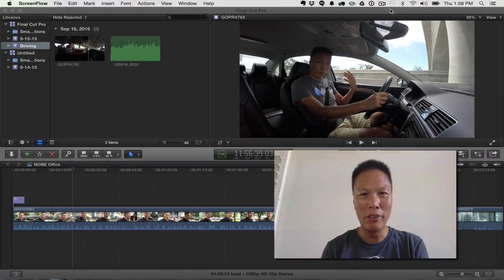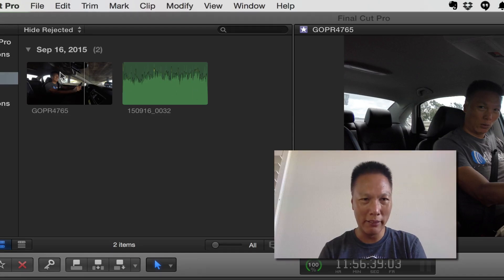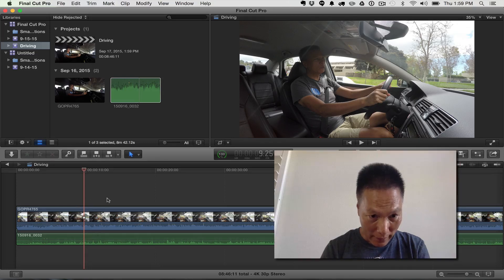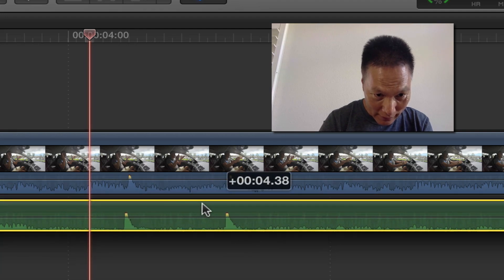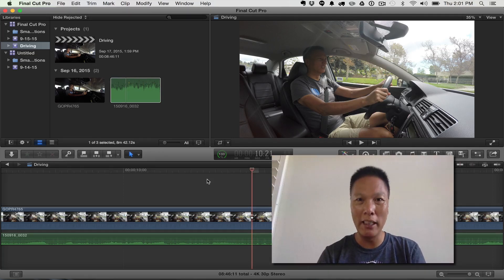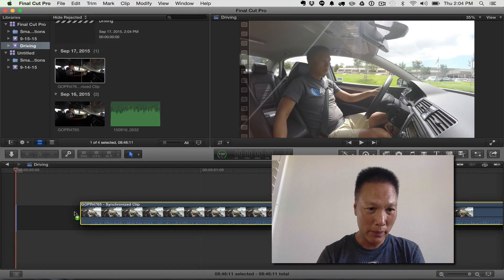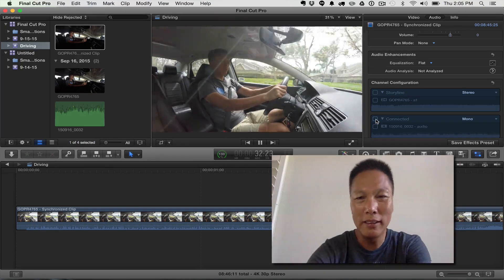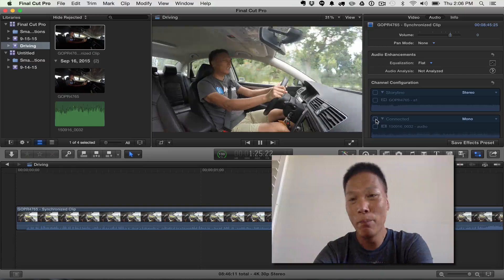How To Sync Audio with Video in Final Cut Pro X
In this screencast, I show you two method to sync your audio with your video.